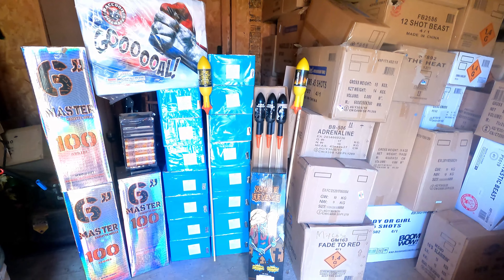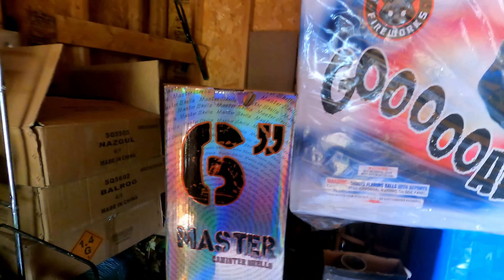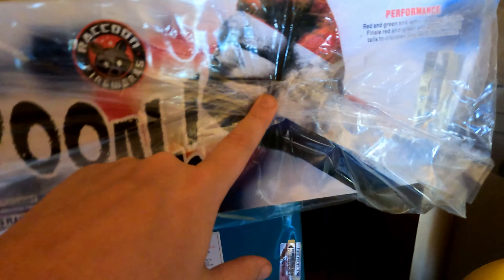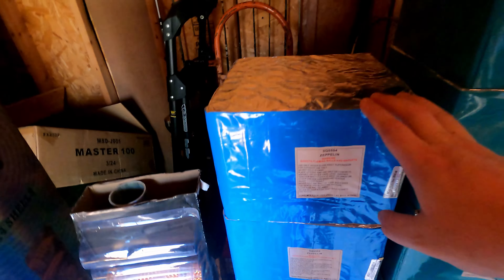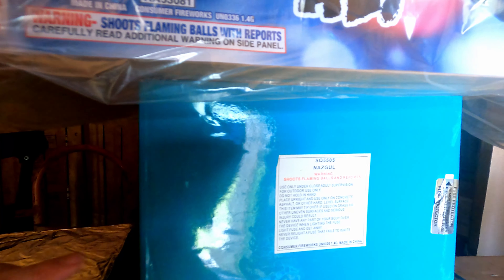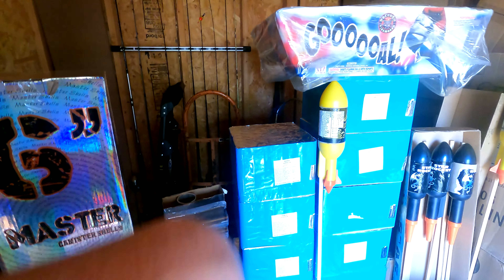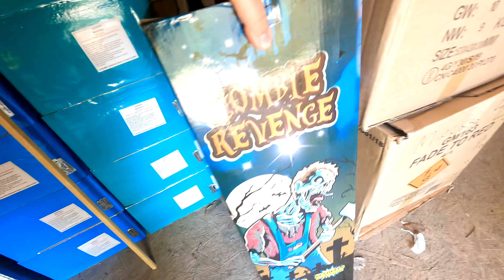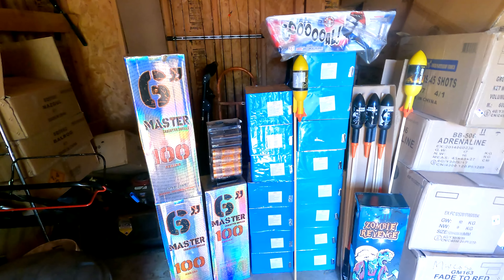2021 Firework Stash Part 2 (6 Special Cases + Rare Fireworks)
What's up Pyro's, today we take a look at the 2nd stash additions for 2021 with all of the hard hitting cases and rare fireworks. I picked up 6 cases wholesale, some hard to find shells, and 4-5 foot tall rockets. This whole order cost me about $900 when you combine the wholesale and single item purchases I picked up. I hope to get more specials stash additions in June but I feel a bit better with picking all of this up as we approach the 4th!

Check out the Cannon Blast XL, the Musket Shot, the Scurvy Dog, and the Redbeard’s Rocket Launchpad at Redbeard’s Fireworks Showcase

NEW VIDEO DAILY MONDAY THROUGH FRIDAY